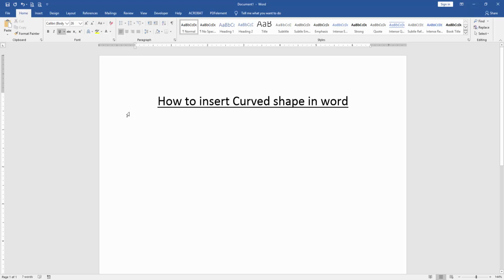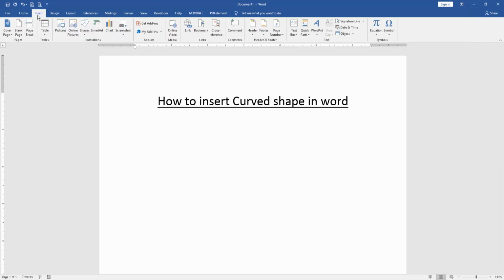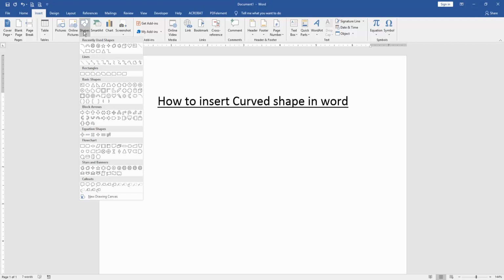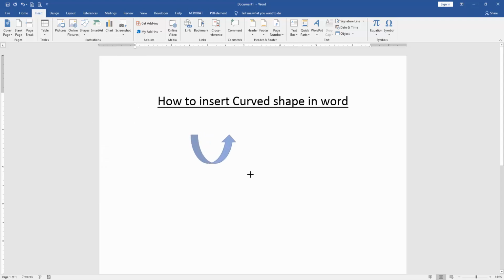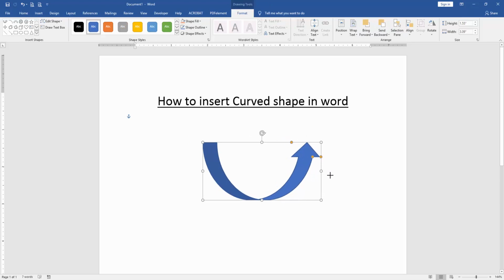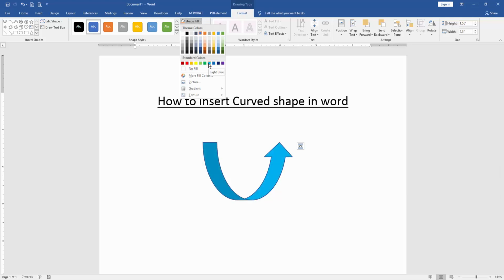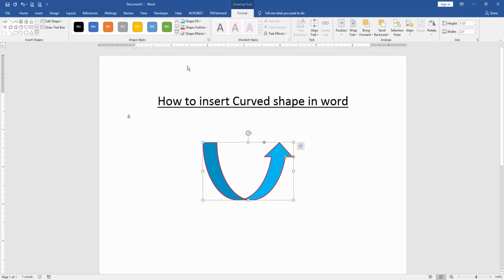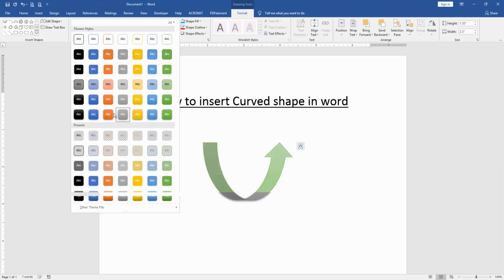How to insert Curved shape in word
Assalamu Walaikum,
In this video I will show you, How to insert Curved shape in word. Let's get started.